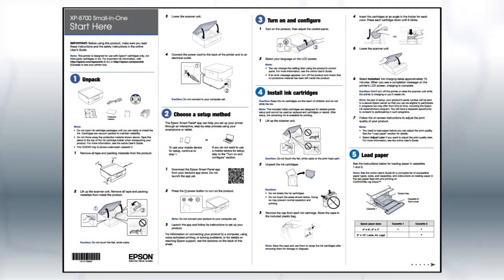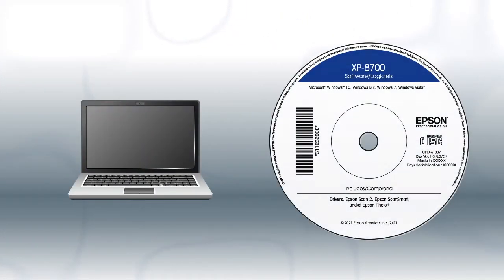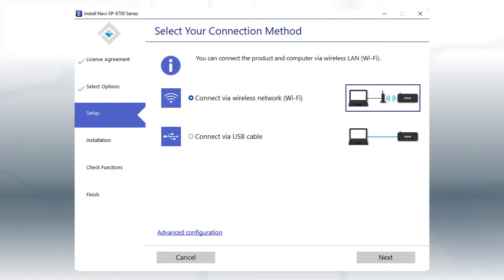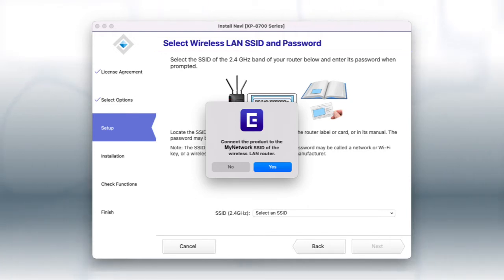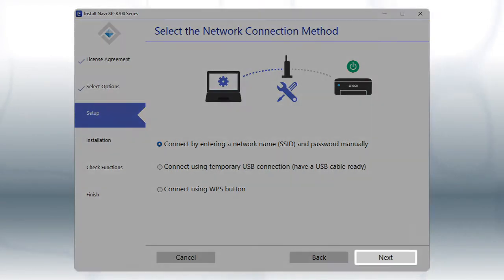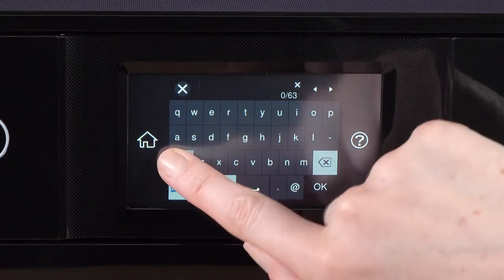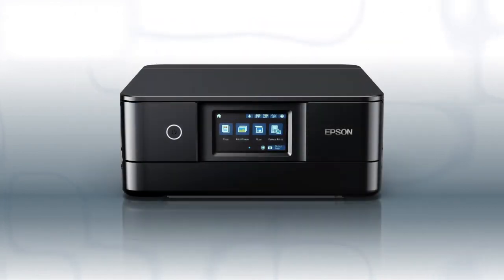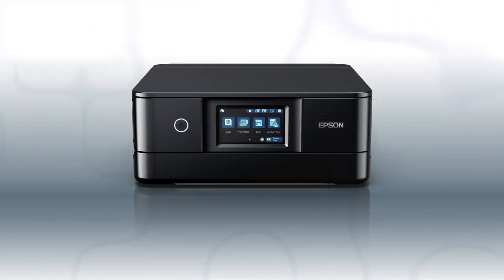Epson Expression Photo XP-8700 | Wireless Setup Using the Control Panel